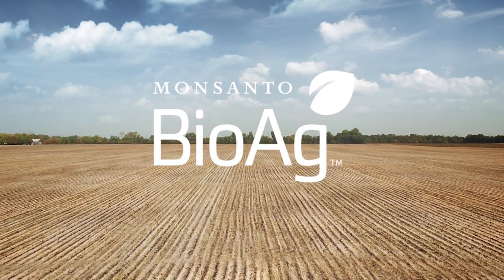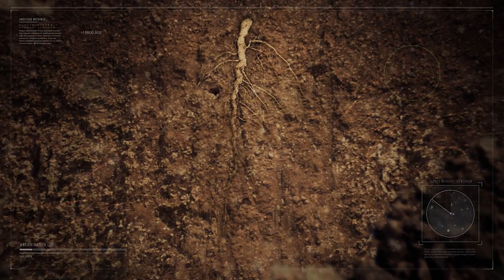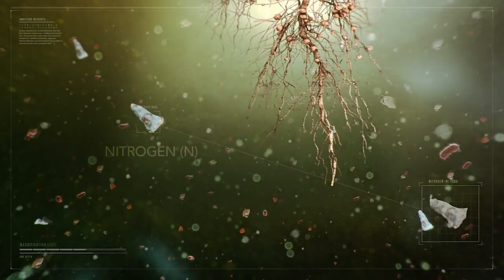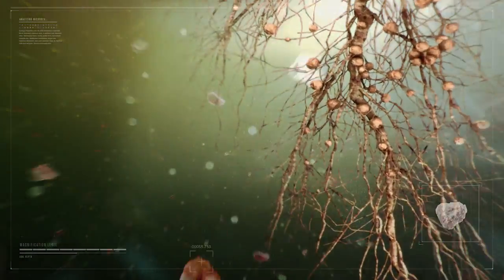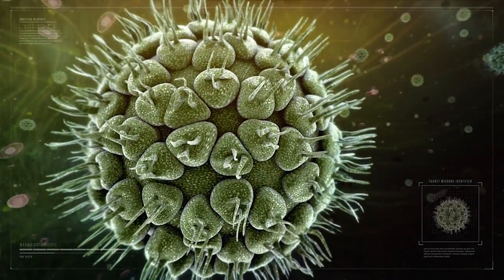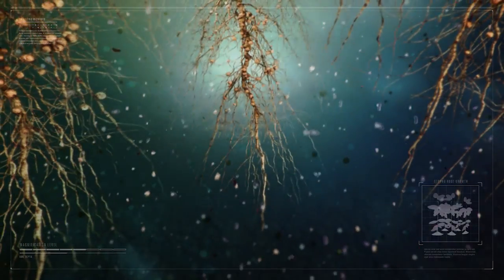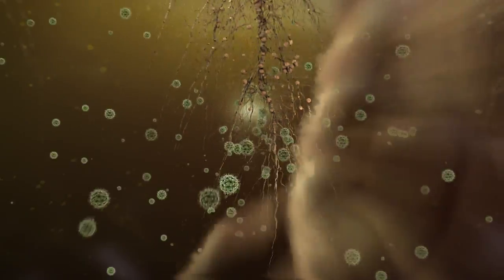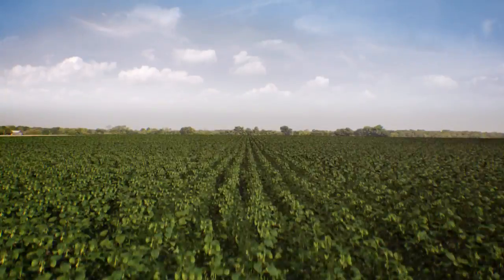Monsanto BioAg: 500 Trillion Farmhands Ready For Work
Trillions of hardworking microbes are living beneath the soil. Monsanto BioAg has products that can harness the power of those microscopic farmhands to make more of the micronutrients in your fields available to your crops. Learn about the products that can help your crops achieve maximum yield potential.

*Potential number of soil- and/or plant-borne microbes that may exist in a field. Actual numbers may vary based on field size and crop.